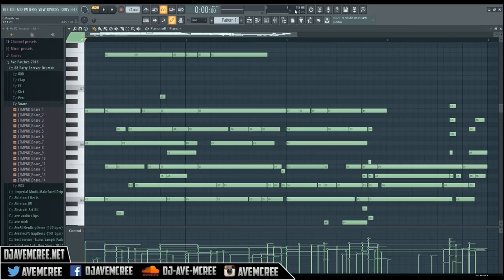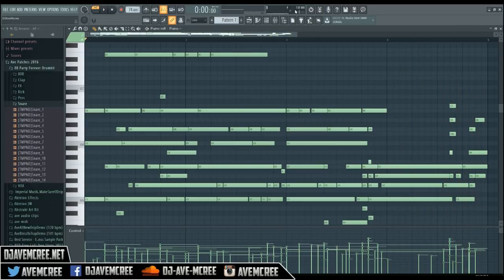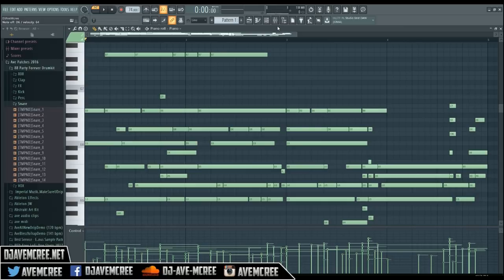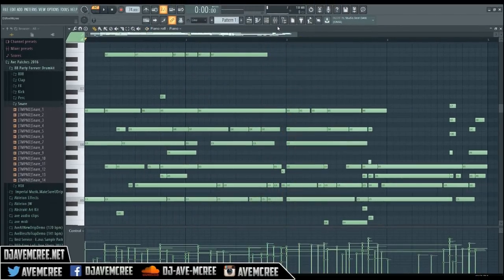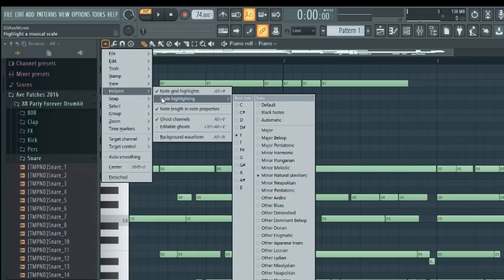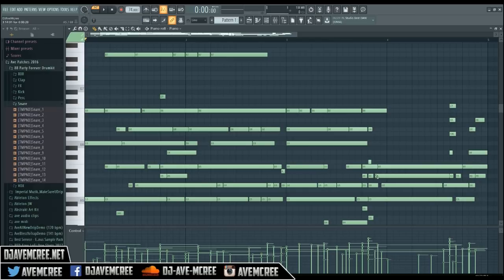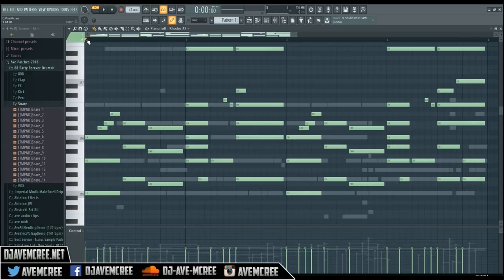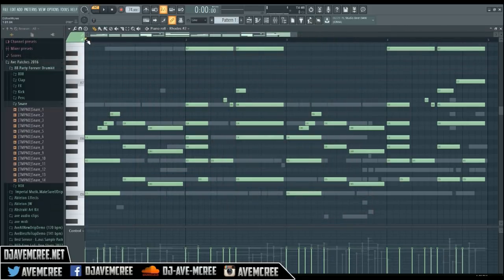Future "WIFI Lit" E Minor Scale Under 5 mins | FL Studio 20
This is a music theory video about Future's hit song "WIFI Lit" produced by Zaytoven. This MIDI is the main melody which is a E minor scale. This scale is E, F#, G A, B, C, and D. It's considered a serious, jazzy, tragic, and soulful scale. The E minor scale has a combination of suspended chords and a C major 7th/13th.

Bonus file is a Traptendo remixed version based on the E minor scale

drum kits, ElectraX presets, sample packs and more

Join our mailing list and get over 100 presets and drum kits free!